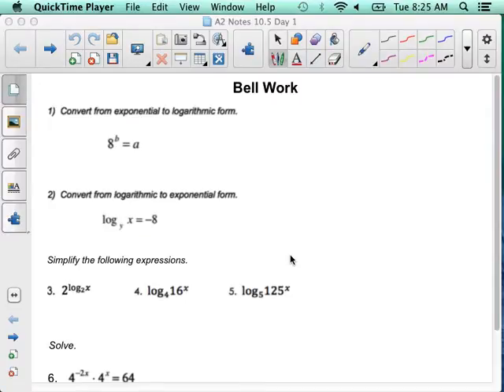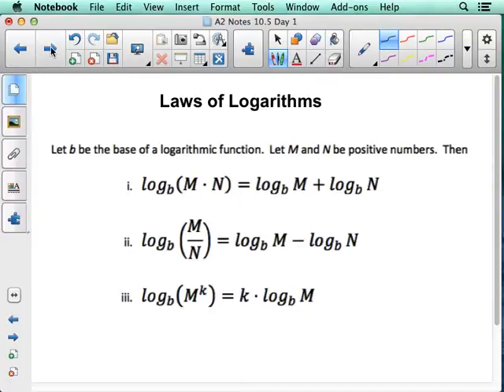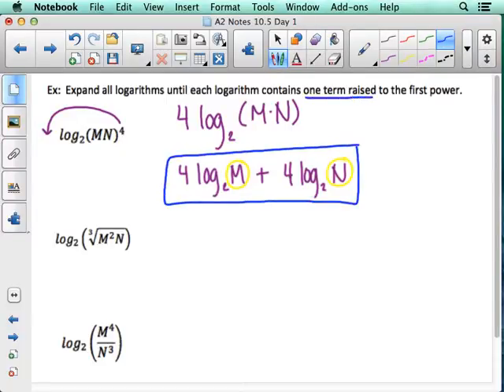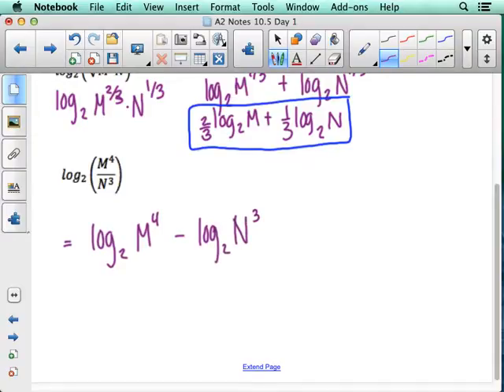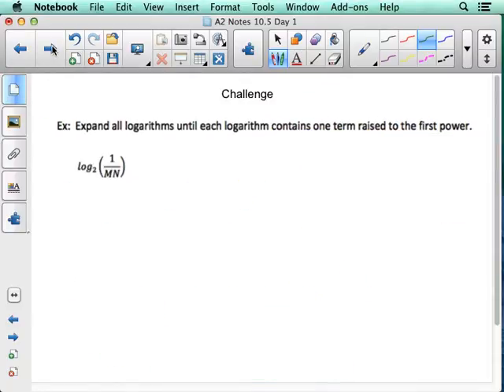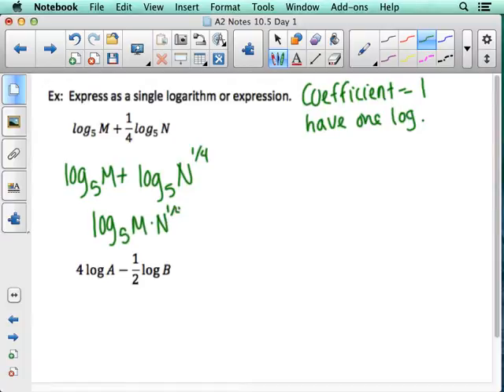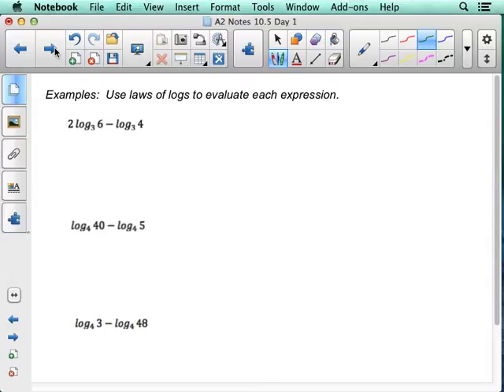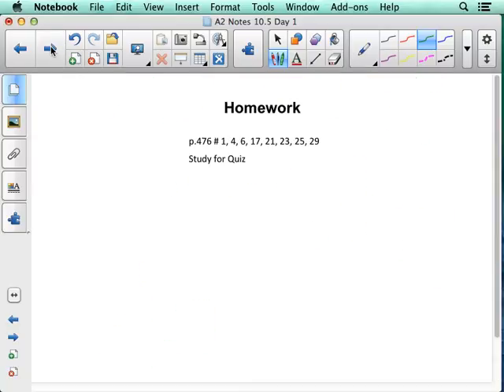10 5 Day 1